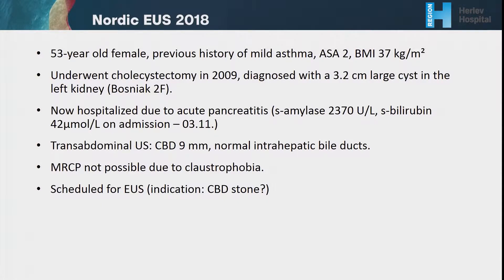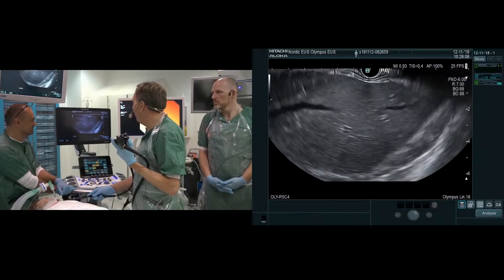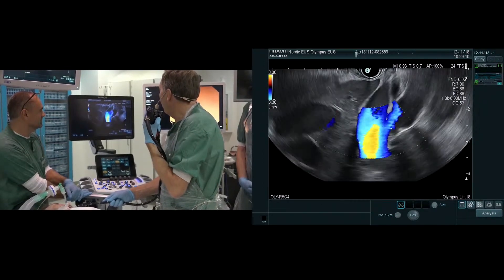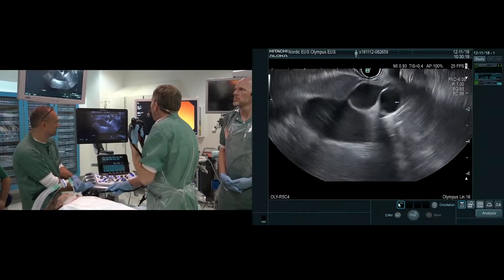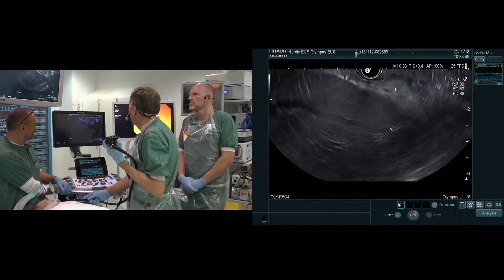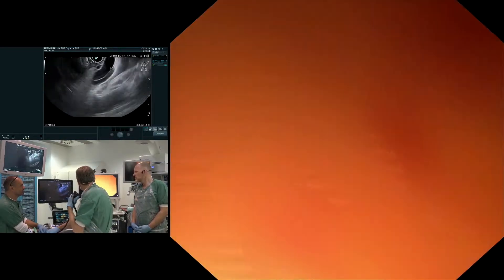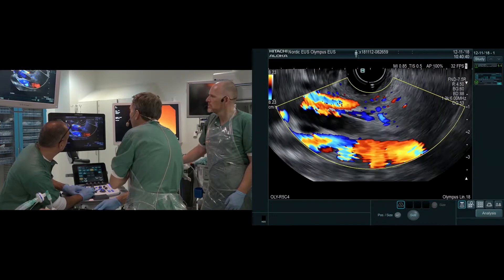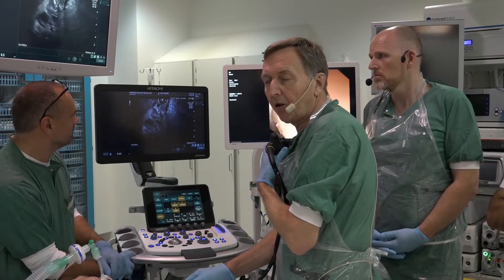Livedemo | Nordic EUS 2018 | EUS examination of the bile duct with a longitudinal Echoendoscope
Organ: liver, bile duct, Ductus choledochus, Ductus cysticus, pancreas, pancreatic duct, Duodenum

Equipment: longitudinal echo endoscope, balloon

Procedure: EUS

Pathology: Ductus choledochus dilatiert, gastritis, hernia

See more teaching videos, live events and classifications on our